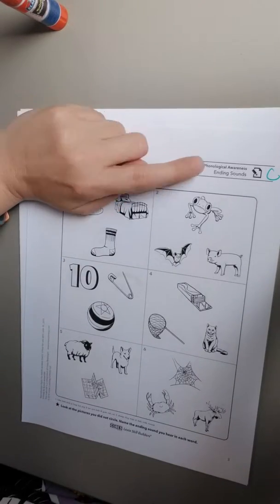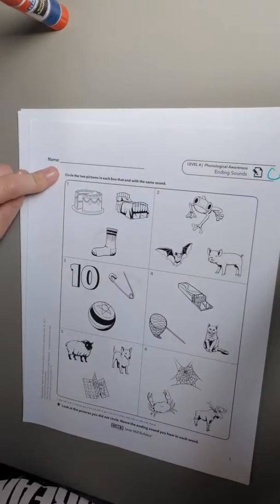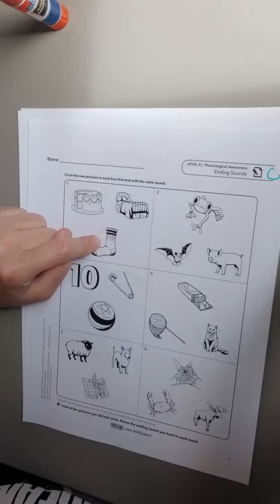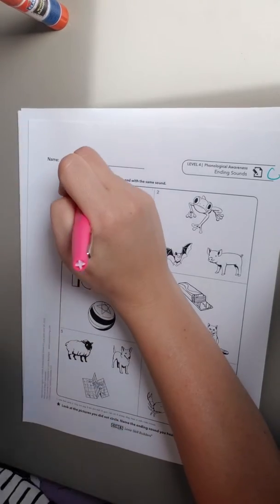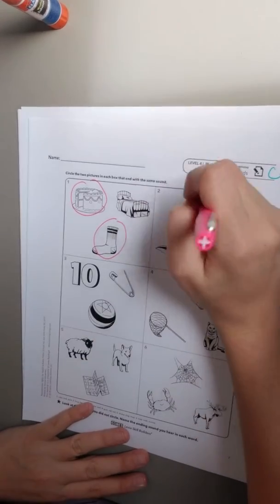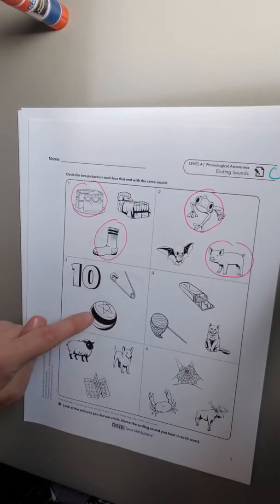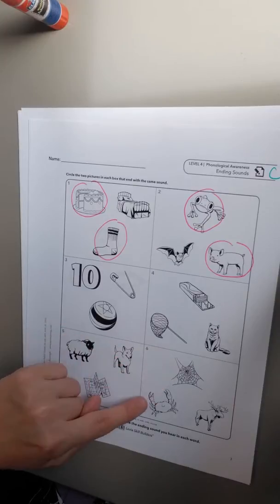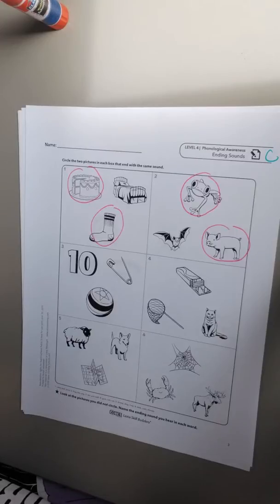Level 4 Skill Builder Sheet C: Phonological Awareness Ending Sounds